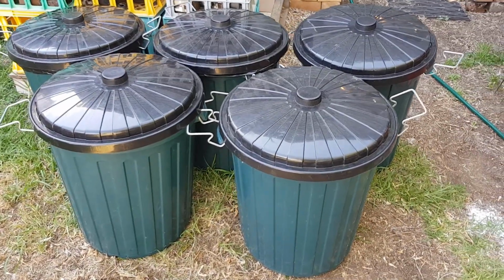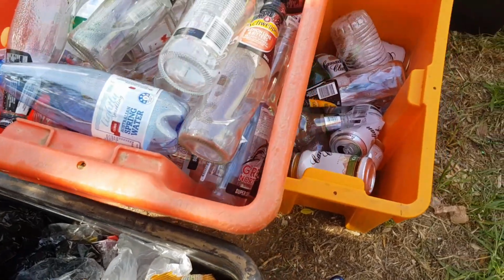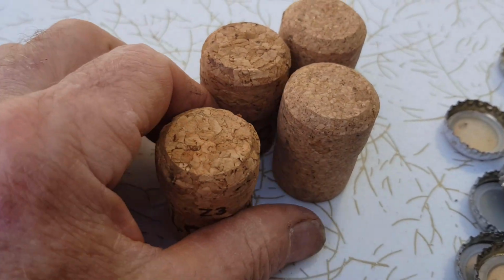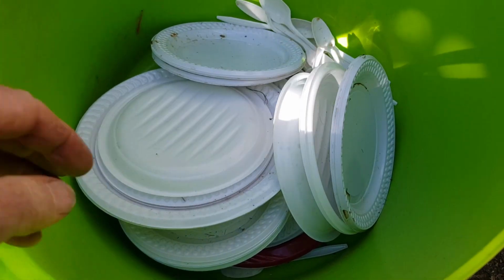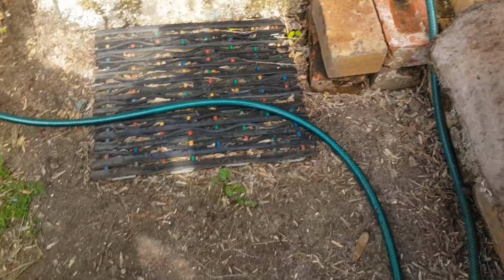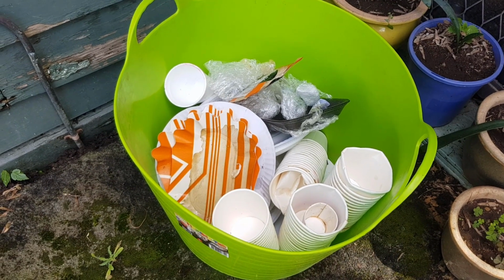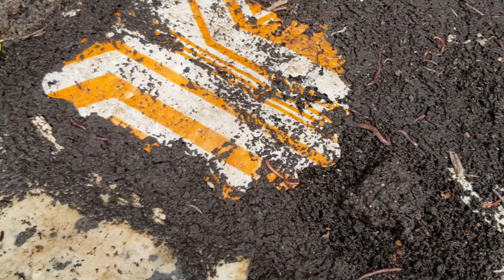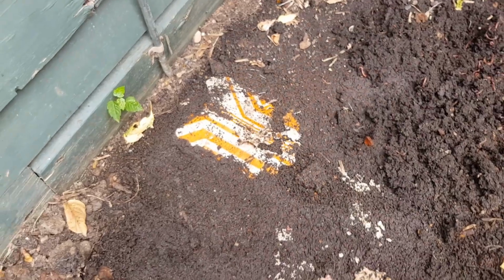Cleaning up after a Rock'n'roll dance - A guide to processing waste, recycling & worm farm action!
Here's a documentary on handling the waste from a clean up after hosting a rock'n'roll dance in our local town. Sadly, so much volume just goes straight to landfill these days by people who either don't care - or simply don't know how to deal with it all! So here's a lesson in how to reduce the landfill quantity by at least 90%. Try it after your next function - and be nice to our planet! :)